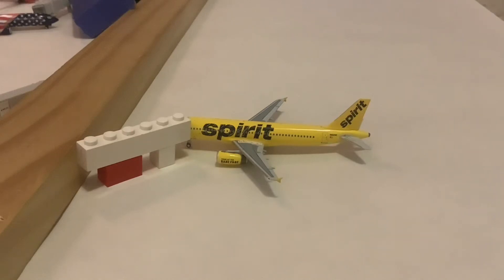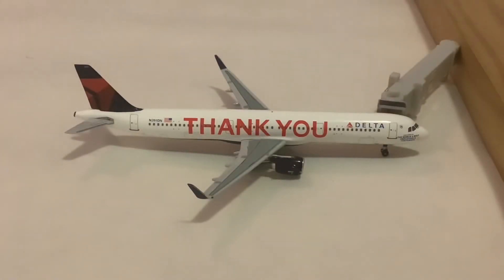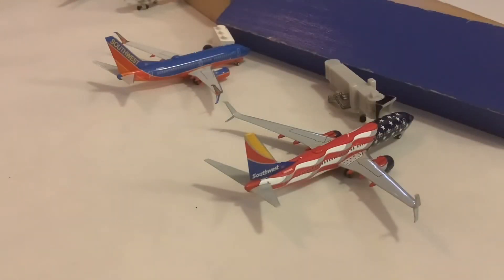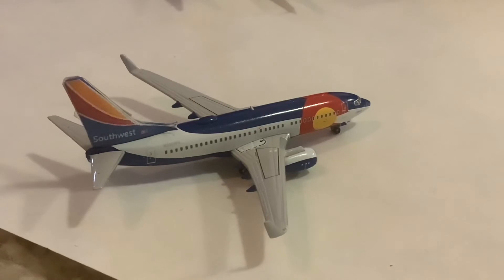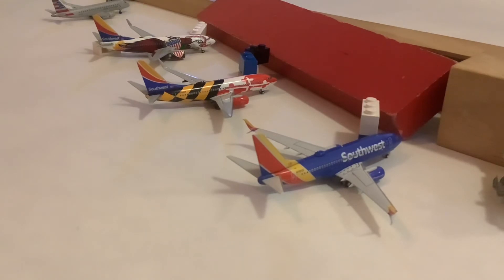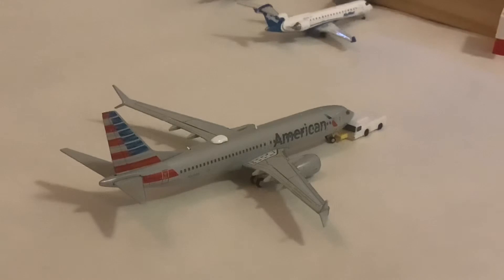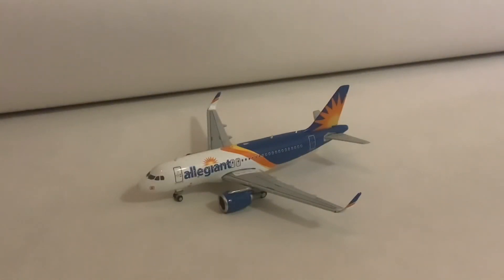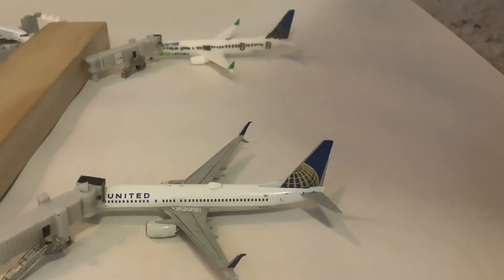KAUS - 1/400 Scale Scale One-off Austin Bergstrom International Airport Update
This airport was suggested by Central Texas Aviation and AviationWithEli, please let me know if you have your own suggestion. Austin is a Southwest hub and an American Airlines focus city. KAUS is a truly international airport serving airlines like JSX all the way up to British Airways.